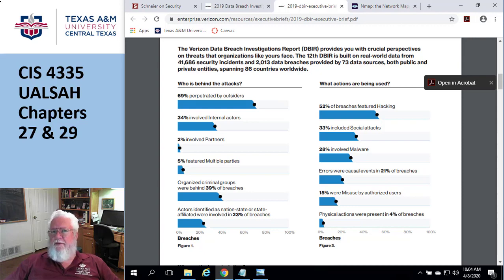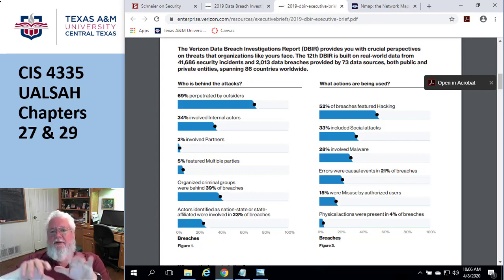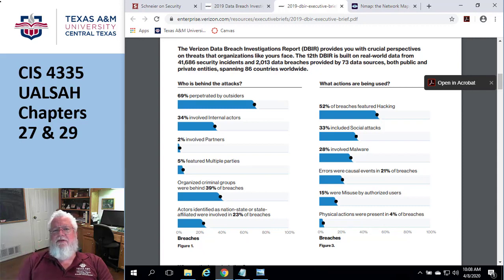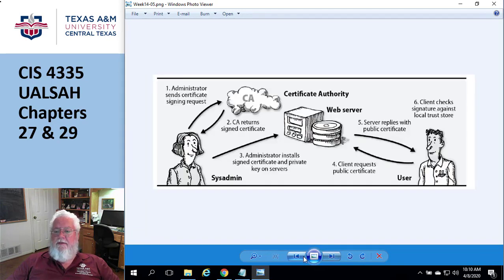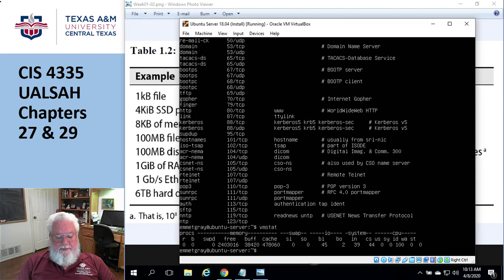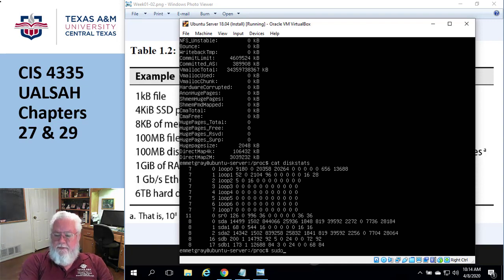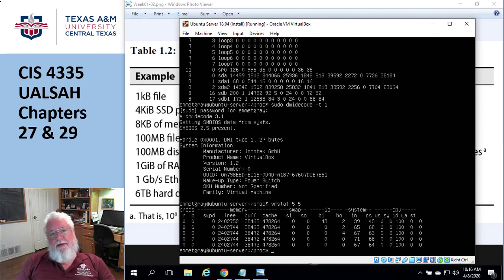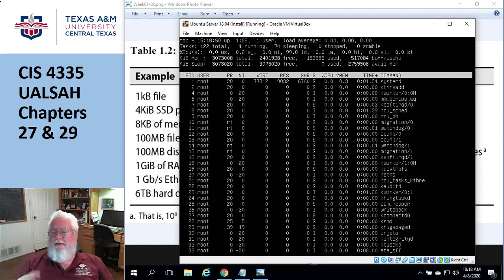CIS4335 UALSAH27&29 Part5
CIS 4335 - UNIX Systems Administration
UALSAH Chapters 27 & 29 (Part 5 of 6)